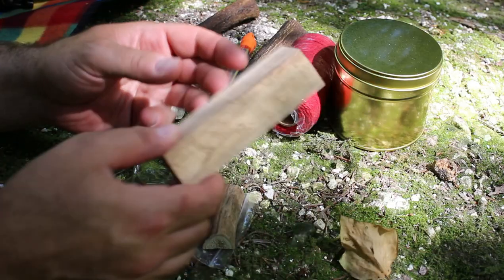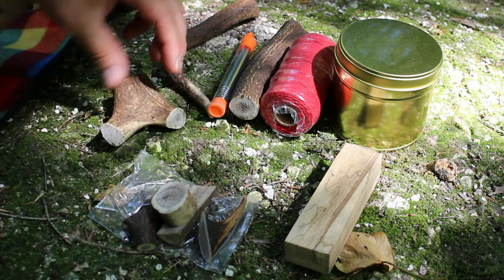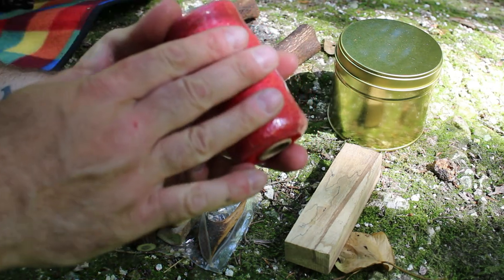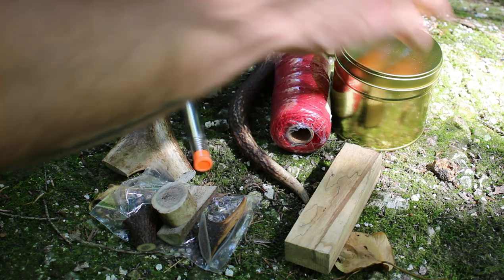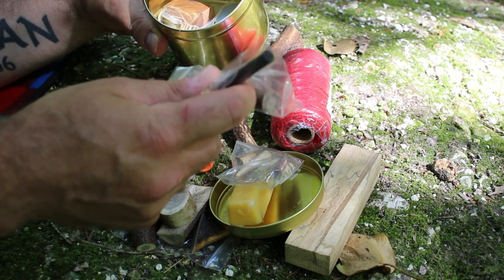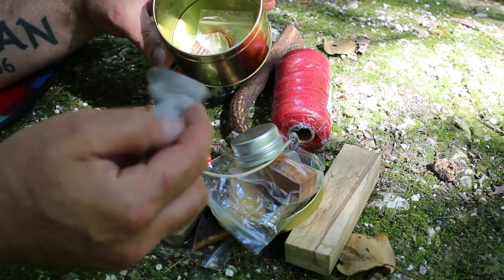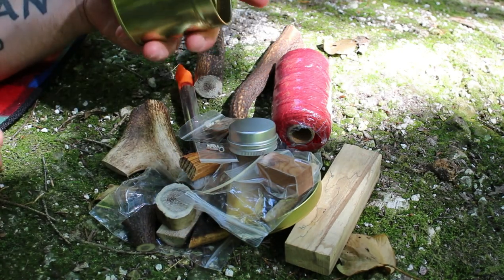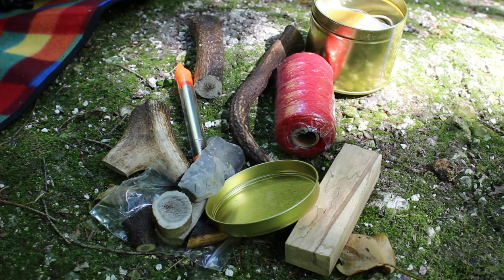Bushcraft Craft Projects For Beginners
Bushcraft Caft and Fire Projects | Bushcraft Project | Craft Set
SEARCH FOR DANIEL AYLMER
HIS NAME SHOULD COME UP.

Facebook Prepper in the woods